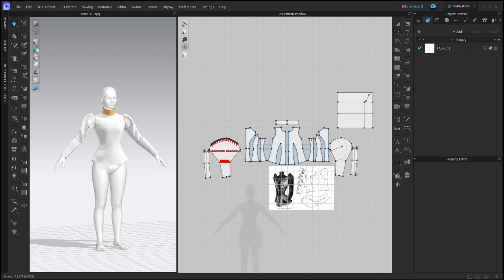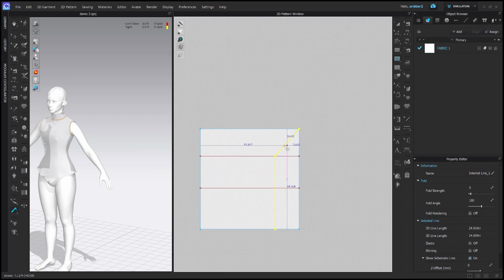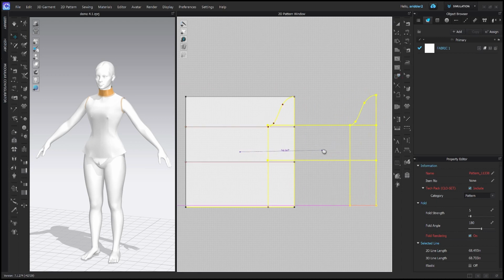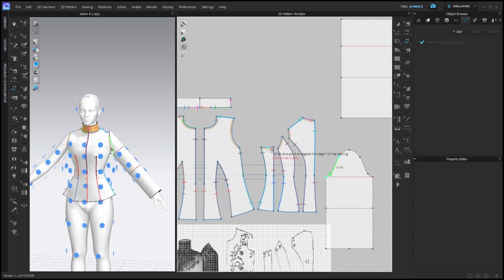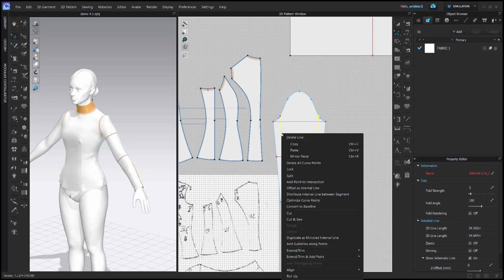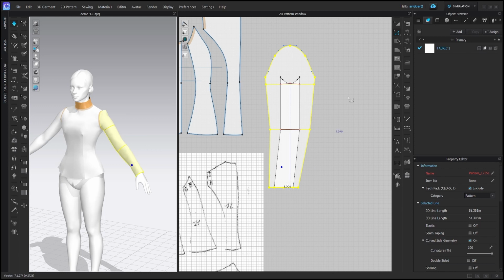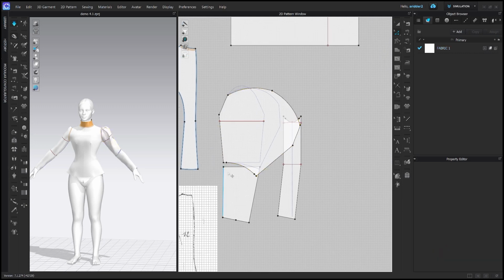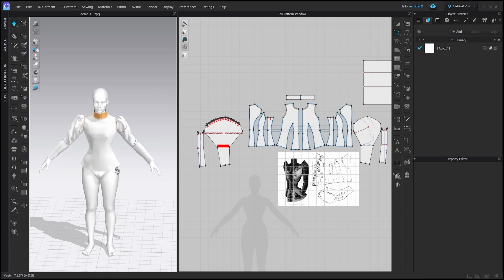Pattern Drafting Workflows: Traditional Pattern Drafting a Period Sleeve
This video is 4/4 in a series exploring different pattern drafting workflows in CLO3D. In this episode I will show you how to draft a sleeve block from scratch, manipulate it into a 2-piece sleeve, and create gathered and pleated sleeve heads.